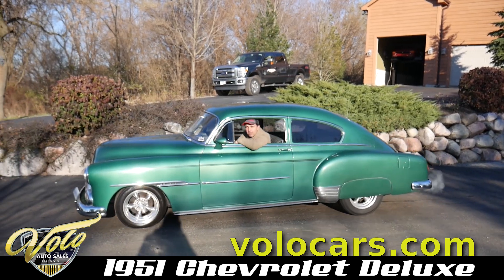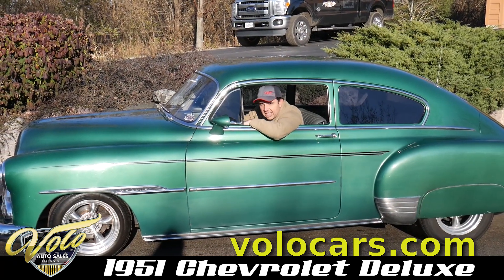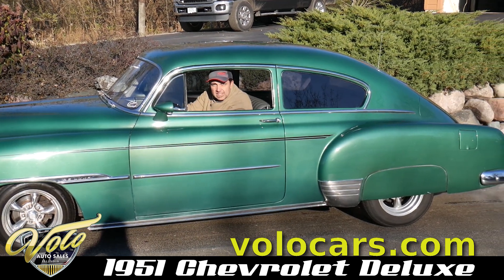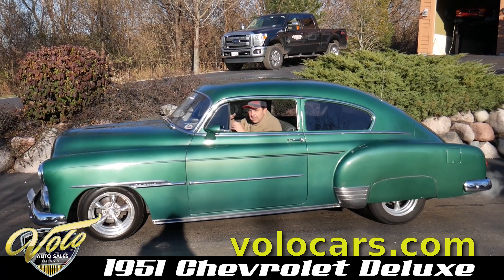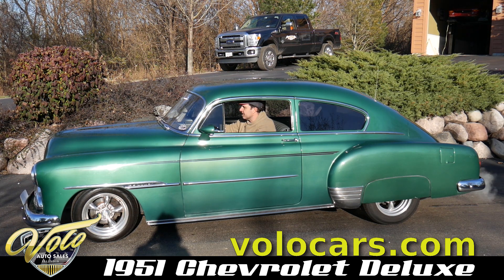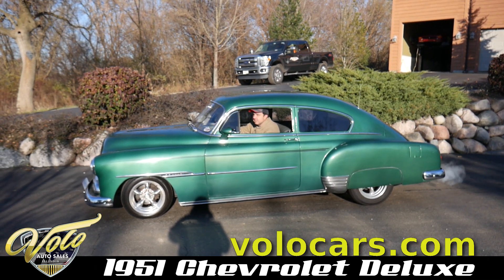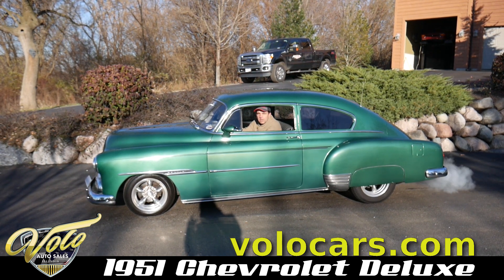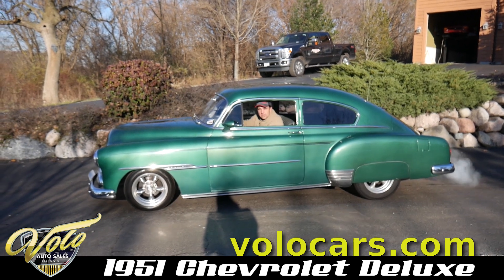V18194 - 1951 Chevrolet Deluxe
Over $60,000 invested. Yes, it is beautiful and can be proudly displayed at any car show, but it's strong point is driveability. It just completed a round trip to South Dakota. It is comfortable and reliable. It also has an alluring look, people have really been drawn to it the first few days we've had it.

EXTERIOR: The fastback design is desirable. The color is really great too. I immediately liked it and then it was confirmed by other people's compliments. There is little flakes that glisten in the sun. It is polished out like glass. The body is clean and straight, the car is from California. There is some nice looking hand painted pin striping. The bumpers were rechromed, grill is good original, stainless thin has been polished real nice. In back it has had some custom work to clean it up. Any trim was removed and filled on the trunk and hood, the rear fender seams were filled smooth. The taillights are custom and a 3rd brake light was added. The windshield was replaced with a new 1 piece curved glass. The rest of the glass is tinted. Other features include sport mirrors, power antenna, rocker molding and stone gaurds. Polished Torque Thrust wheels look great on any car, especially this one.

INTERIOR: Very comfortable and roomy inside. It's been very nicely upholstered. The seats match the door panels. Headliner has been replaced, visors are redone, mirror is new. It does have the original gauges, but they've been rebuilt and converted to work with the 12 volt system. The clock is converted to quartz. Has a polished tilt steering column and beautiful banjo style steering wheel. The lower dash was reconfigured to accommodate the stereo system and AC controls. The wipers were upgraded to electric. The stereo system is modern with bluetooth.

ENGINE COMPARTMENT: Super reliable crate 350 right from GM Goodwrench service counter. They come fully assembled right down to having oil in them. They chose an Edelbrock carb with electric choke. It has a new heat and a/c system. There is also new cruise control system, power steering and power brakes. New large aluminum radiator with dual electric fans keeps it running cool. The motor compartment is proper and dressed with some chrome.